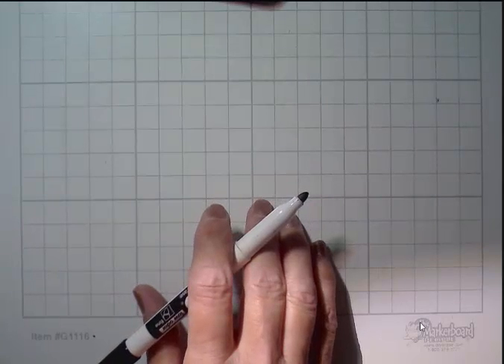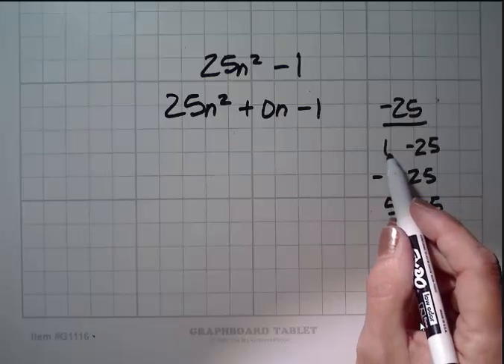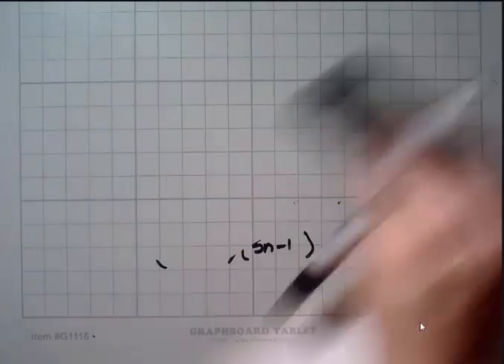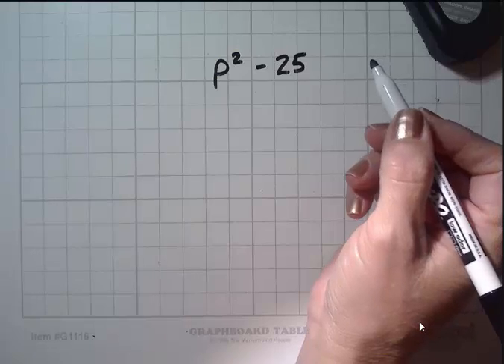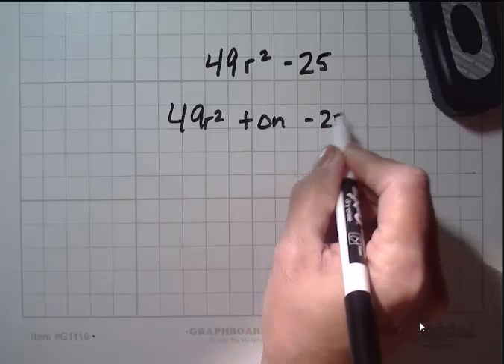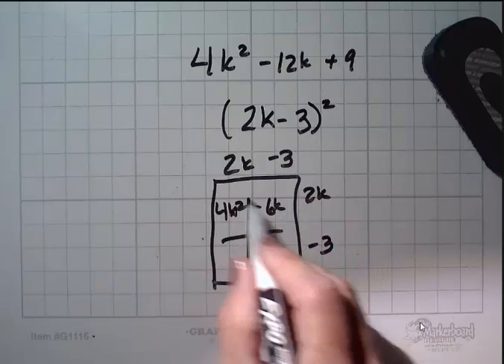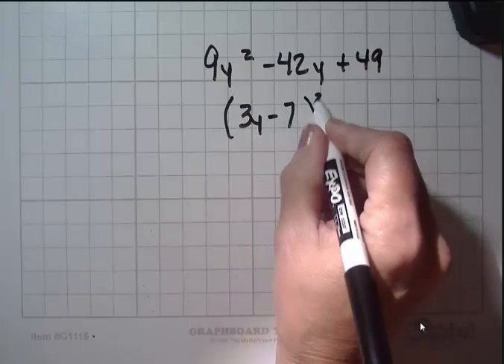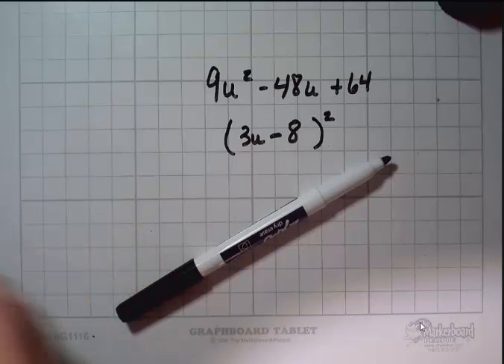Factoring Quadratics - Special Cases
In this video you will learn some shortcuts to factoring quadratics by recognizing and taking advantage of special cases.  It can be quick, easy and painless!  At the end of this video you will be an expert!